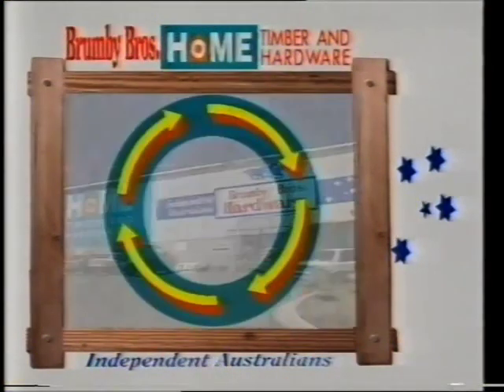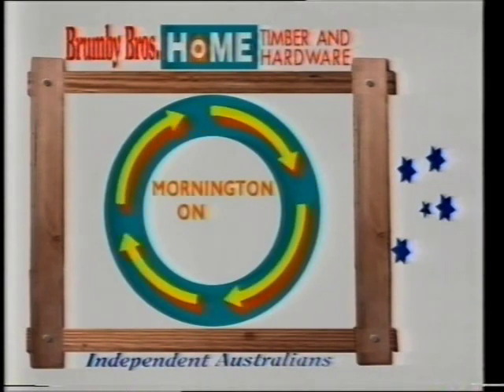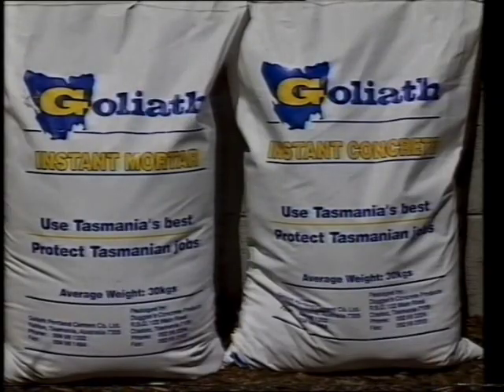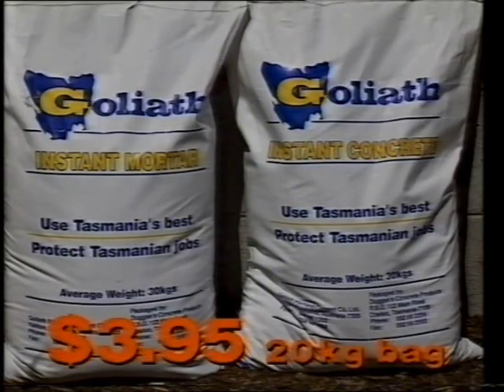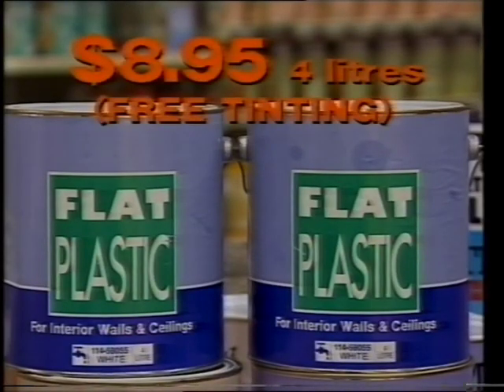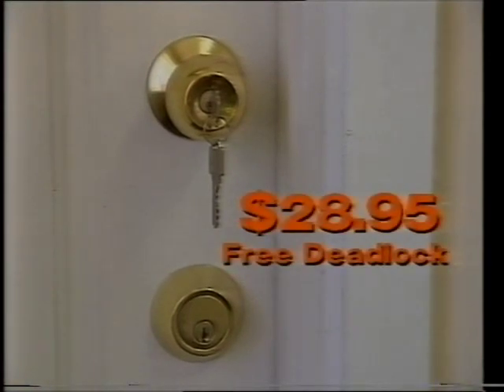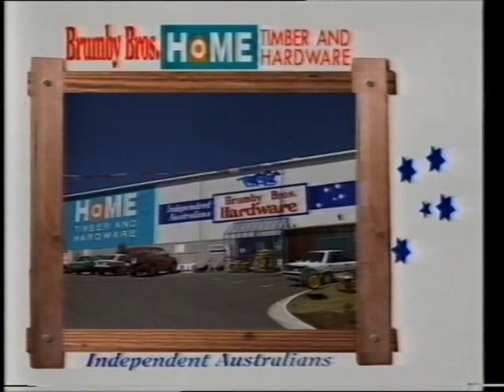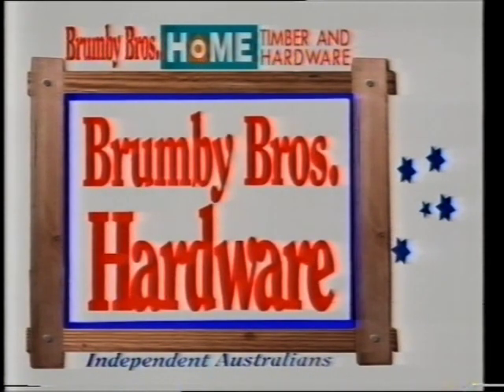Brumby Bros Hardware Store Ad 1994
Ad for Home Hardware Brumby Brothers at Mornington Tasmania which has now closed down